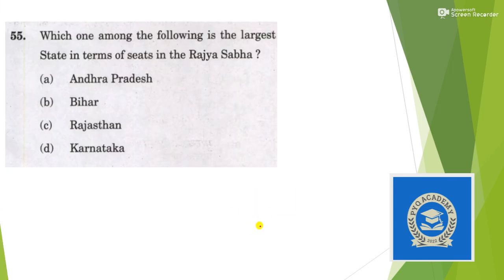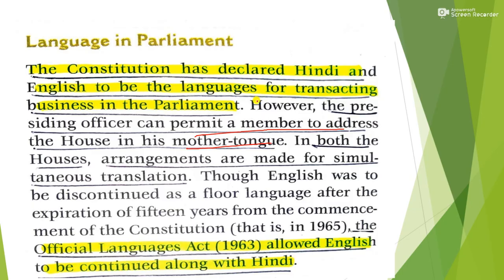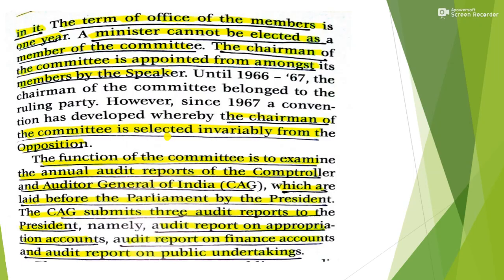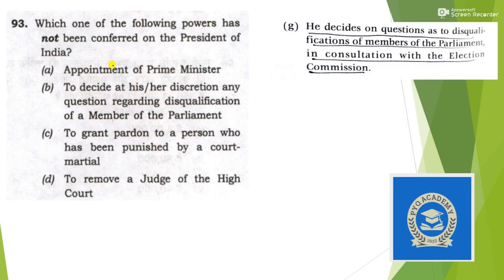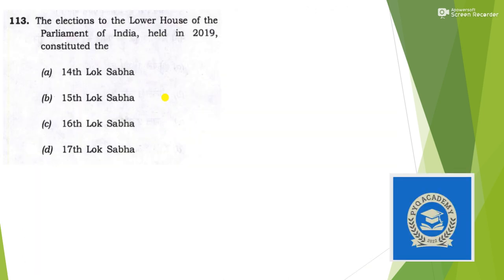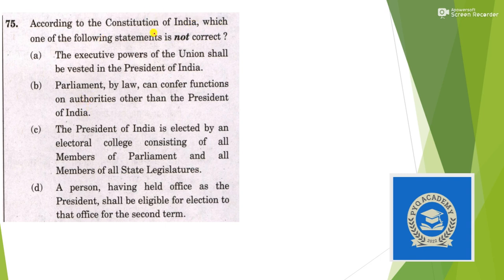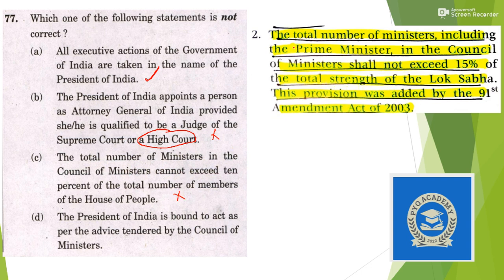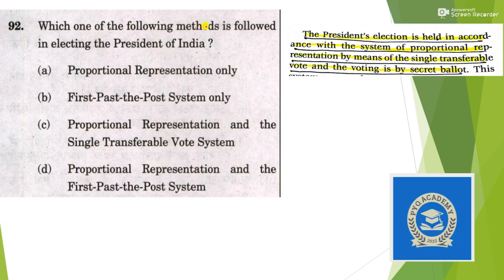Polity Revision through UPSC PYQ part 2 . Parliament , President, Amendments, Emergency.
In today's video I am going to cover the PYQs of polity asked in various exams of UPSC . Topics like Parliament and state legislature, President, Vice President, Amendments, Emergency etc. Please watch the video till end and ask the doubts in the comments box.